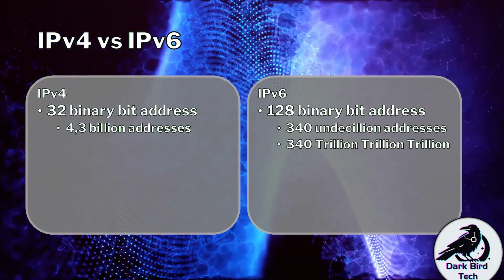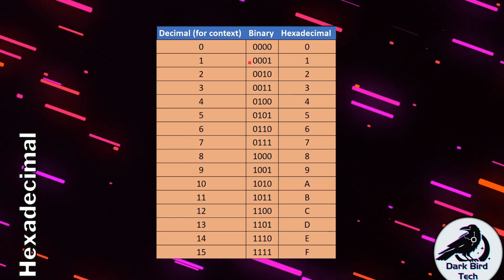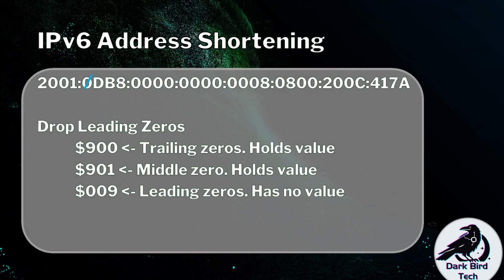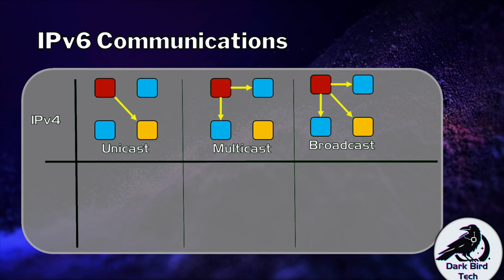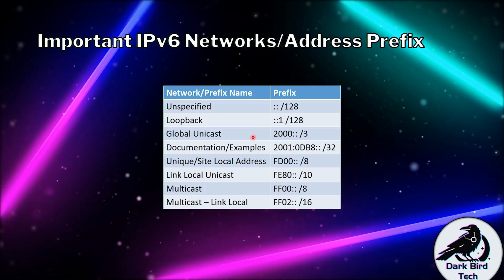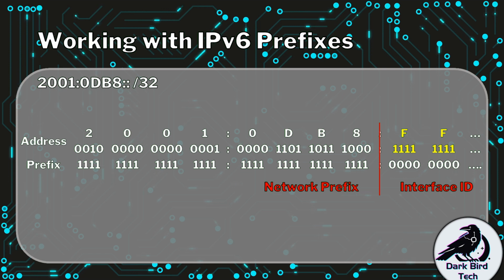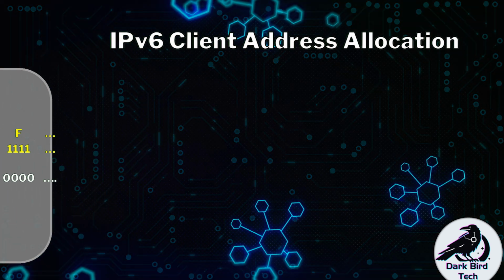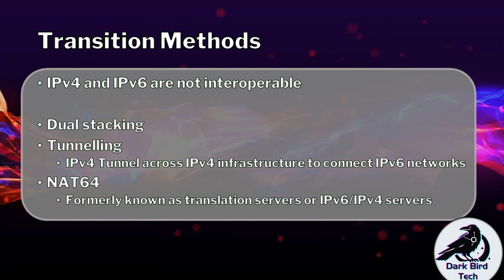Free CompTIA Network+ Training - Module 21 - IPv6 (N10-009)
Module 21 – IPv6 Basics

In this module, we will look at the basics of IPv6. We will dispel some of the mystery and intimidation of this relatively new IP version.

We will start by contrasting the IPv4 and IPv6 Address Space. We will then go onto the IPv6 Header. Then we will look at the IPv6 Address Format which will require a revisit of the Hexadecimal numbering system we looked at earlier in the series. Luckily, we have the ability to shorten the IPv6 addresses and we will see how to do that.

We will also look at the communication messaging types that IPv6 uses, and we will contrast this with IPv4’s messages.

Then we shall look at the IPv6’s “Mask” or prefix as it is correctly known.
We will then look at the important IPv6 networks/prefixes, which we will also use to see how the prefix engages with the IPv6 addresses.

We will finish off with how we can allocate IPv6 addresses and transition to IPv6

00:00 - Intro
00:09 - IPv4 vs IPv6
01:51 - IPv6 Header
04:19 - IPv6 Address Format
04:53 - Hexadecimal
07:06 - IPv6 Address Shortening
12:49 - IPv6 Communications
15:08 - IPv6’s “Mask”
16:31 - Important IPv6 Networks/Address Prefix
20:22 - Working with IPv6 Prefixes
25:59 - IPv6 Client Address Allocation
27:30 - Transition Methods
30:25 - Outro
BTC: bc1qm6hhms5zxz6qj5gfj9hmgm96s2phlnplnfjrss
ETH: 0x9950D1b21dCD8C6f21055cc947202c930EA00f09

CompTIA Network+
CompTIA Network+ N10-009
CompTIA Net+
CompTIA N+
N10009
N10 009
CompTIA N10-009
CompTIA N10009